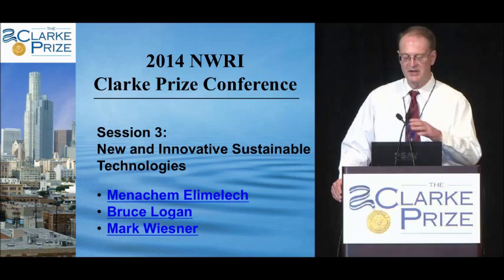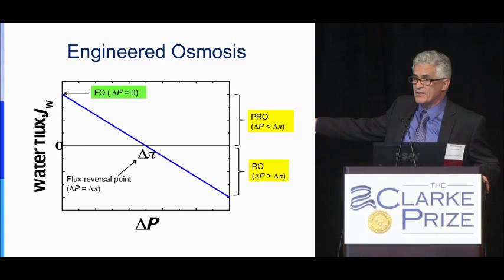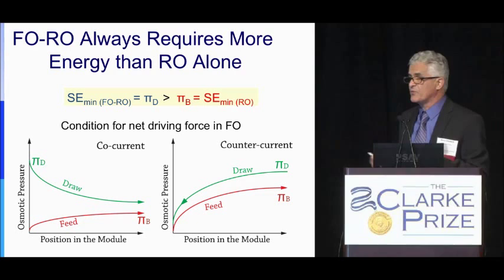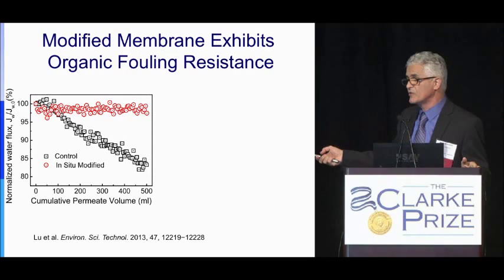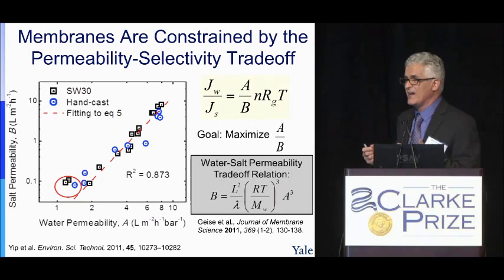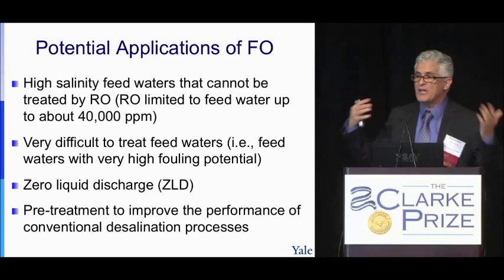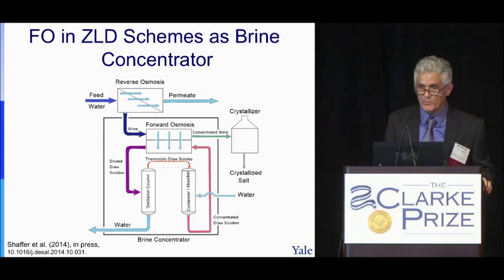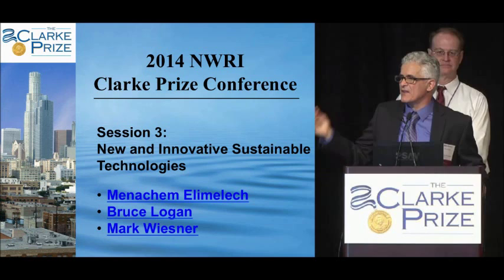2014 Clarke Prize: Elimelech_Forward Osmosis: Progress and Challenges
2014 Clarke Prize Conference speaker Menachem Elimelech, Ph.D., NAE of Yale University discusses Forward Osmosis: Progress and Challenges